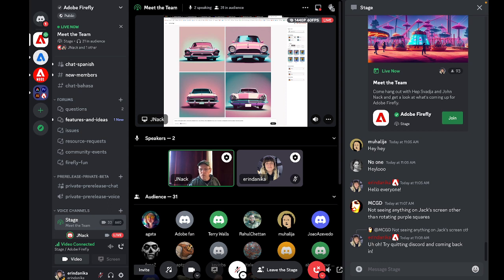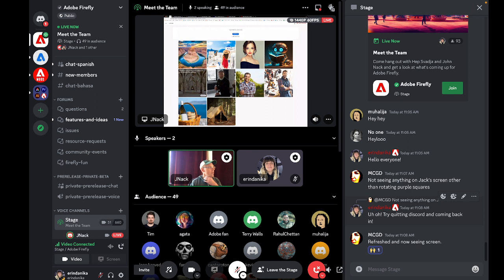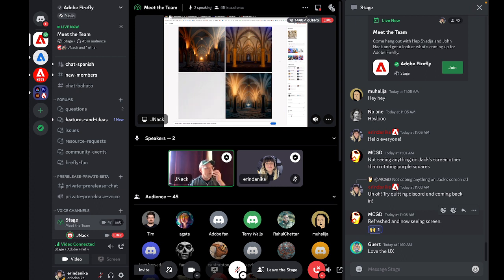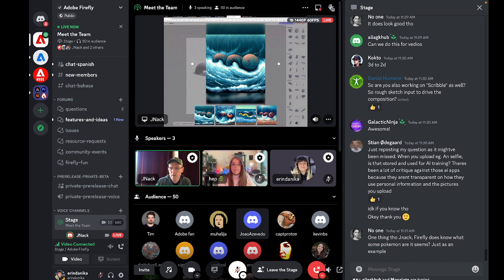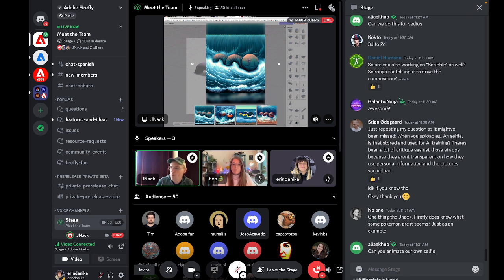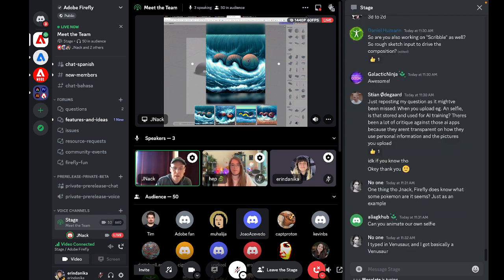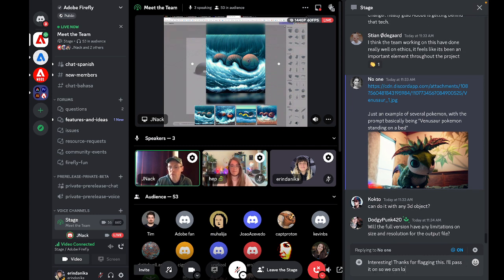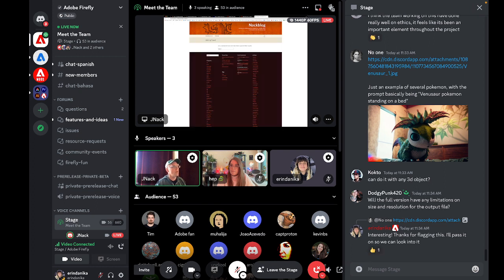Adobe Firefly Discord Hangout - May 19, 2023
Adobe product manager John Nack gives the Firefly Discord community a look at what's coming up for Adobe Firefly